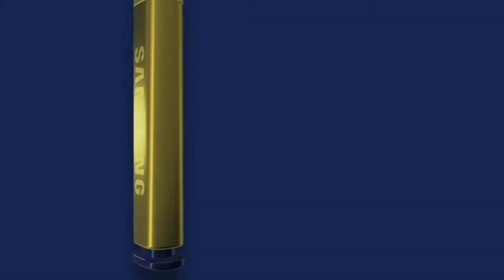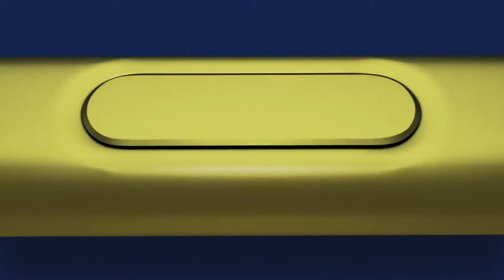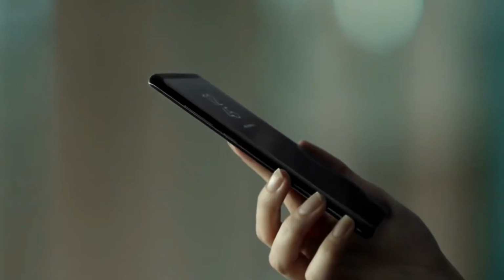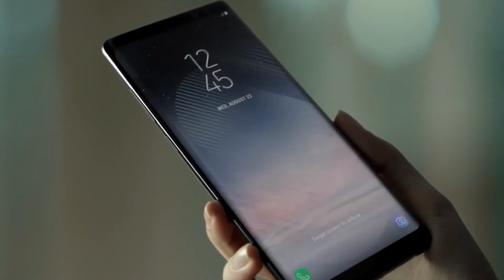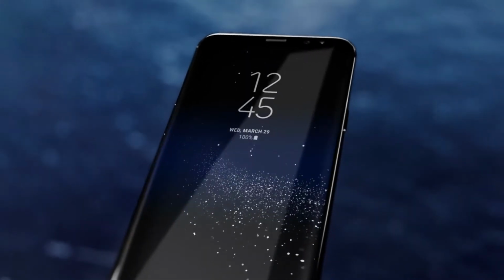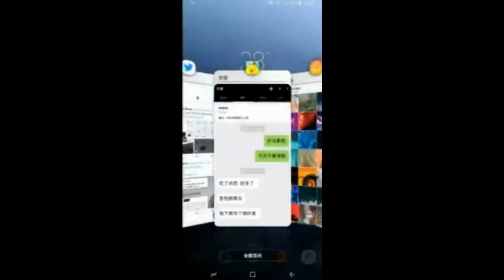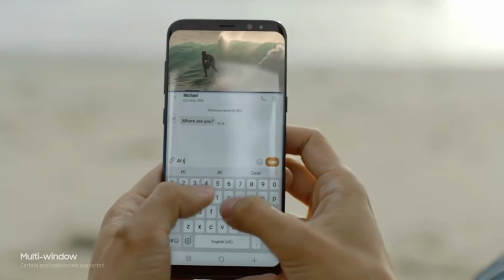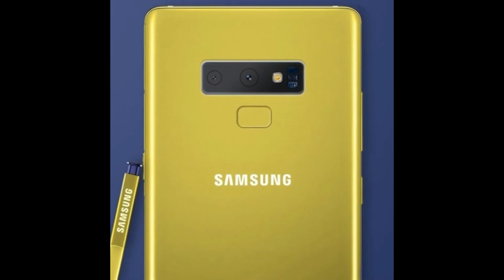Galaxy Note 9 Hands On Reveals Everything!!!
Samsung's Galaxy Note 9 Hands On by Russian Tipster Reveals almost every specs, features about Galaxy Note 9.